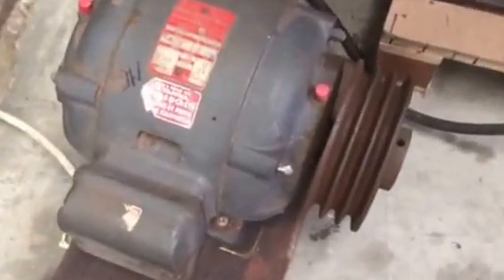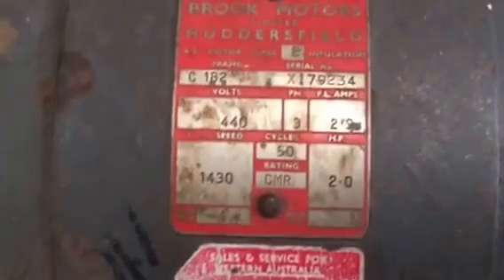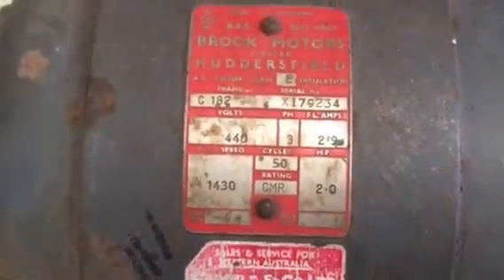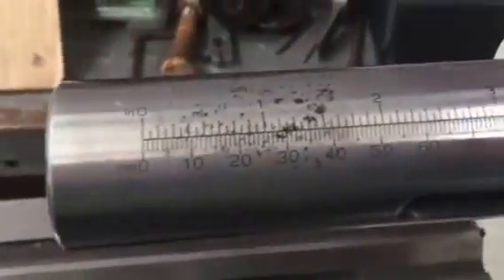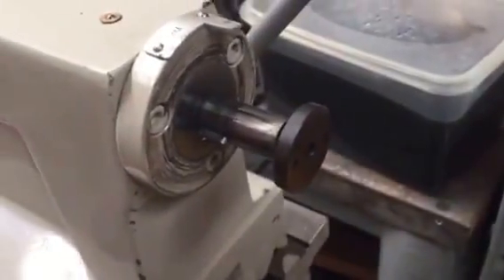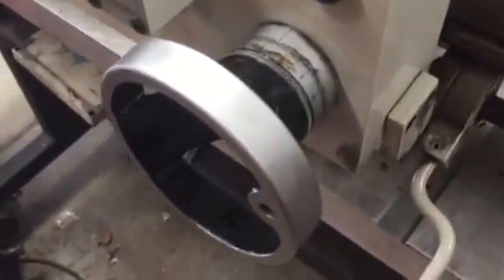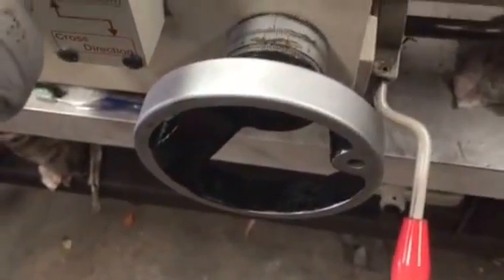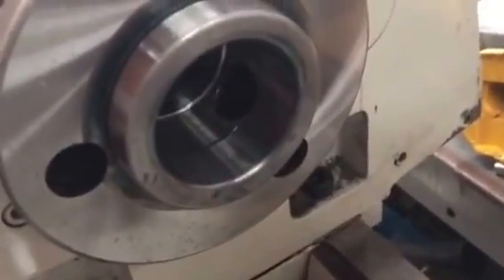AL960B lathe salvage part 4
We've located a motor! A quick update on rust cleanup as well. 3D printed tailstock handle to follow and will eventually be cast aluminium